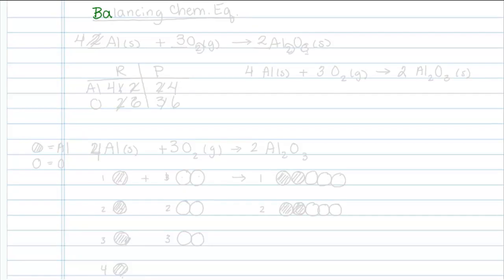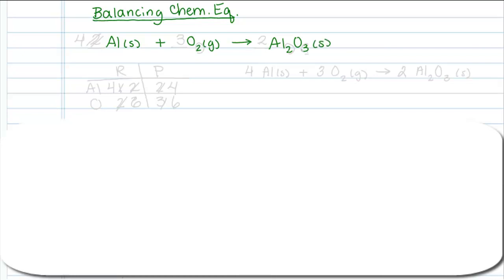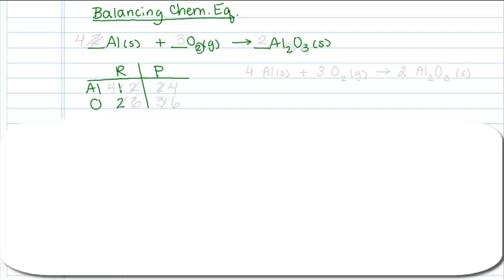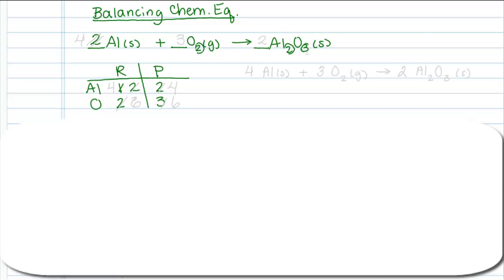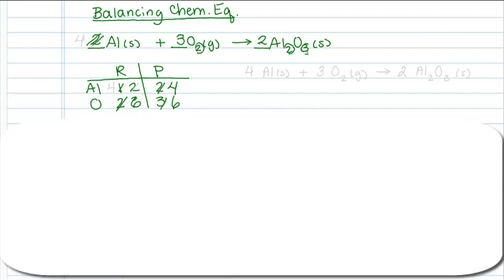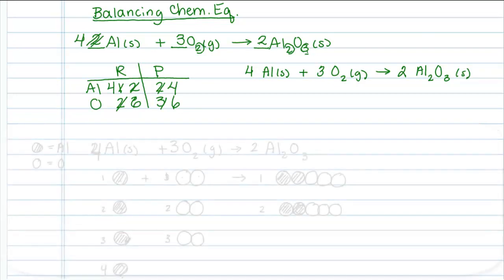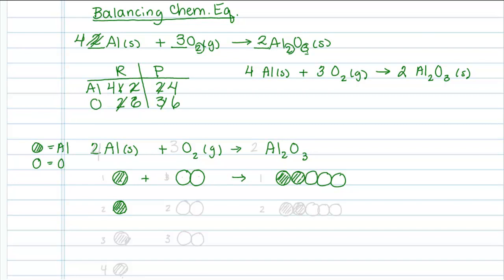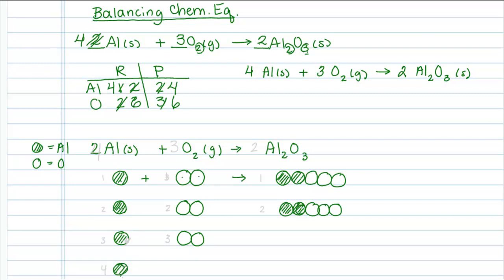Balancing Chemical Equations Example 1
Example: Module 3 -1.1
Created by Katie Haigler at Orangeburg-Calhoun Technical College through the ASSIST to Work grant. The solution was created by the grantee and does not necessarily reflect the official position of the U.S. Department of Labor. The Department of Labor makes no guarantees, warranties, or assurances of any kind, express or implied, with respect to such information, including any information on linked sites and including, but not limited to, accuracy of the information or its completeness, timeliness, usefulness, adequacy, continued availability, or ownership. ASSIST is an equal opportunity program.